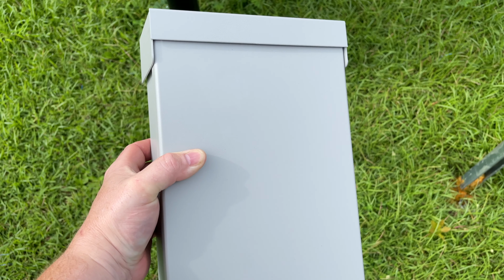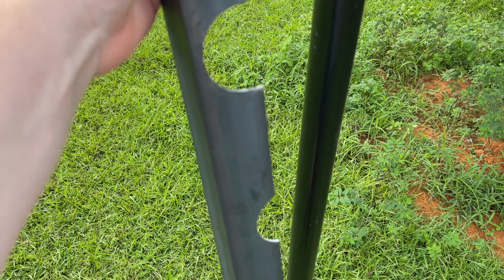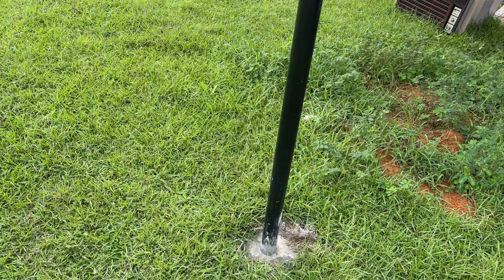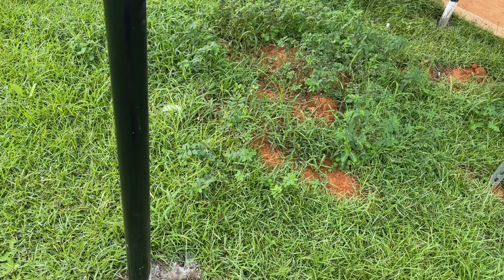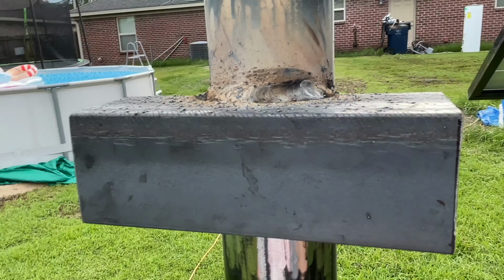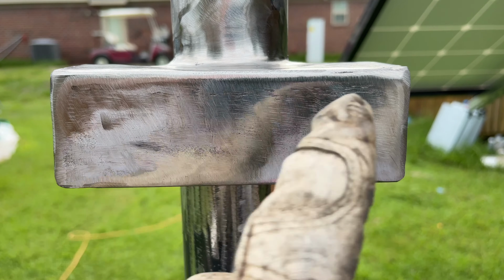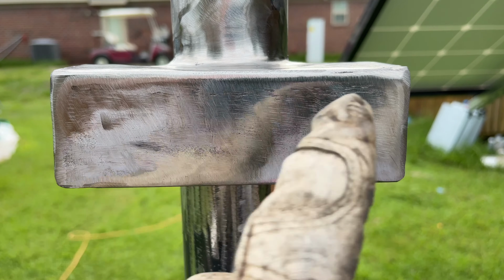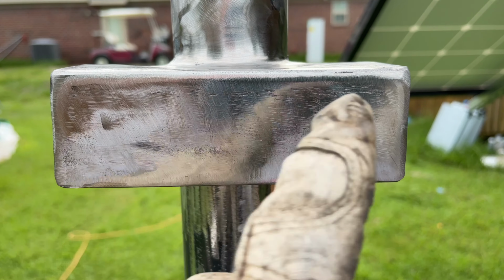Installing Solar Combiner Box on a DIY Solar Ground Mount Part 2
I'm installing my Solar Combiner Box on my DIY Solar Ground Mount. We will be cutting some angle iron, and using a punch out tool and welding to the DIY Solar Ground Mount. During this process, I will be showing you the steps I took to make this install happen. It is a farily easy process.
Tools needed:
2" Punch
Welder & Eye/Ear Protection
Grinder

Midnight Solar Combiner Box
Link to different Solar Combiner Boxes

Welding Helmet
Welding Gloves
Cheap but good Welder

Also I'm​​ is doing a HUGE GIVEWAY. Details are below. Make sure to watch to the end for more details on the giveaway.

Once I hit 100,000 Subscribers, I plan on giving away the following:
-272 to 280aH LiFePO4 in a 16s Configuration with busbars
-Batrium or diyBMS BMS
-Victron Smart Solar Charge Controller
-Maybe a Growatt Off-Grid 6KW Inverter
-Maybe 10kw of Solar Panels with wires.
(As far as all the wiring, not sure if it will be a complete setup yet or not. If I do, I may have to deliver it all to the winner)

DIY Solar Energy
5631 Highway 90
POB 275
Theodore, AL 36582